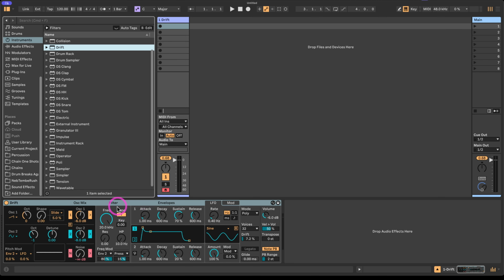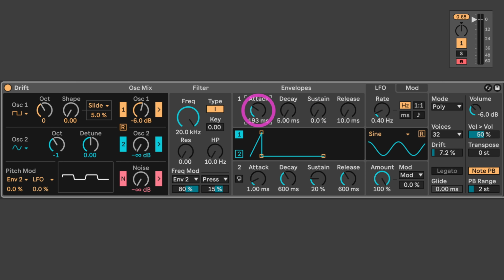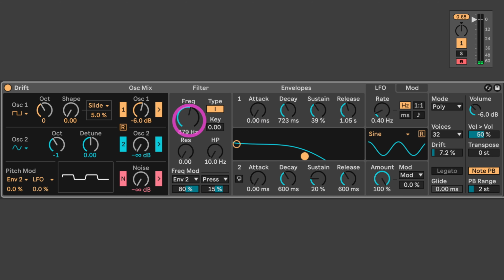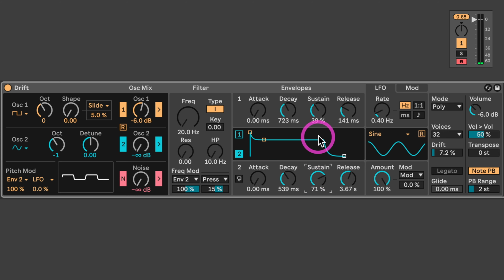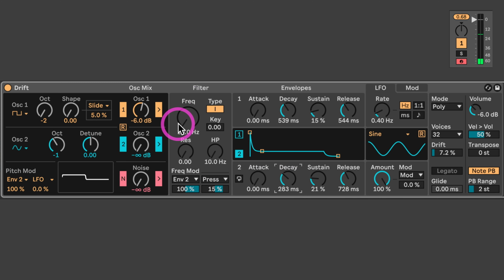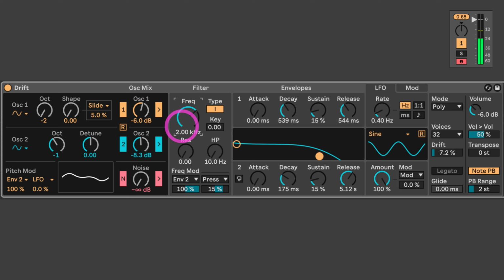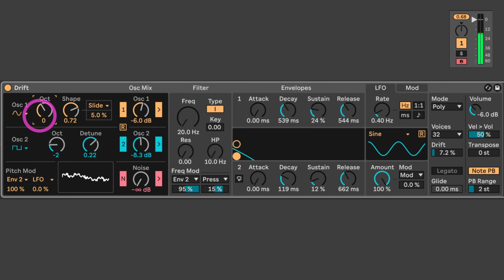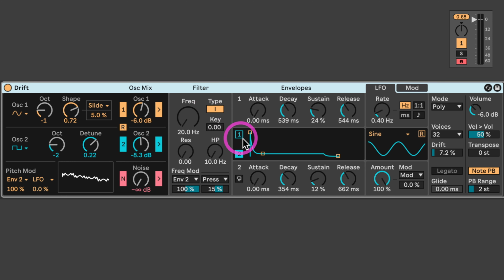Ableton Tutorial | How To Make a Kick | User Friendly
In this beginner friendly tutorial we learn the basics of how to make a kick drum using drift.